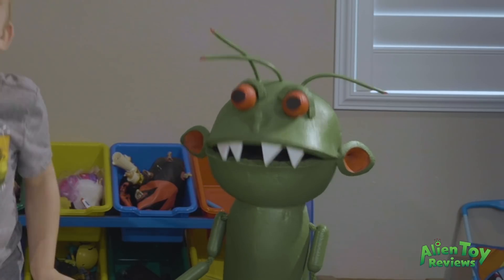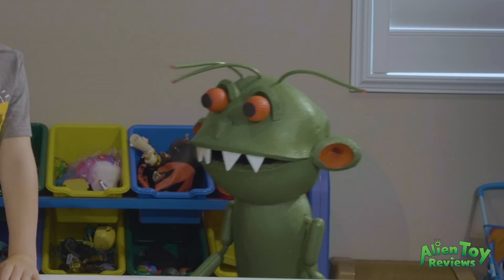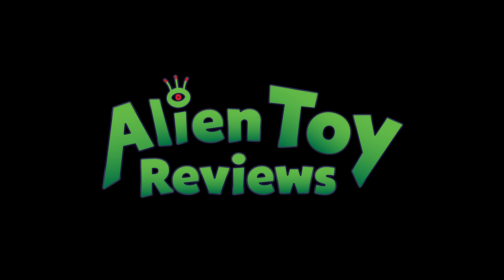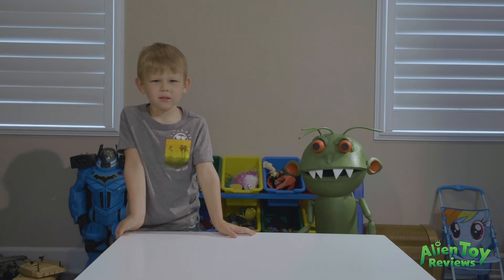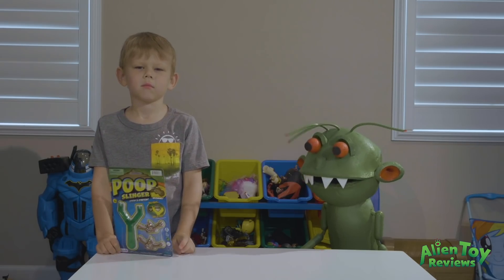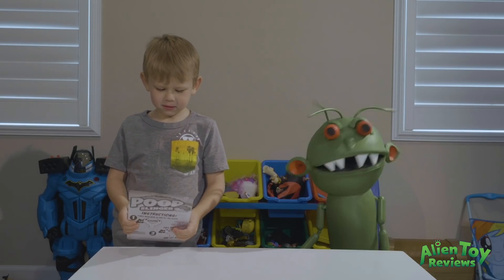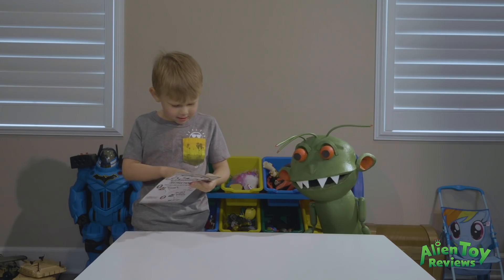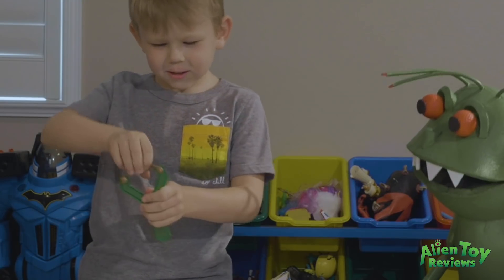Parker Slings Poop Toys!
Parker gets a new toy he wants to show everyone how to use.  It's a Poop Slinger!  Yes, that's right, a Poop Slinger.  It's a slingshot that shoots little poop toys that are sticky.  For ages 4+ this toy provides endless fun, until Parker accidentally shoots a poop toy too close to his sister Georgia.